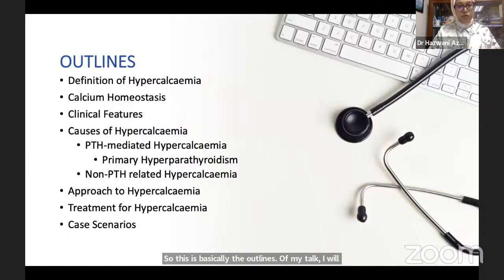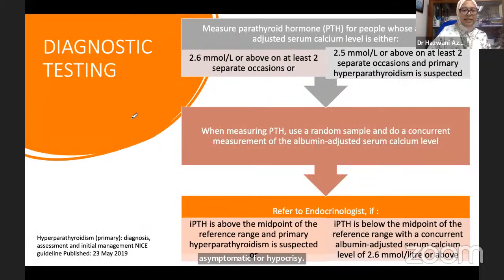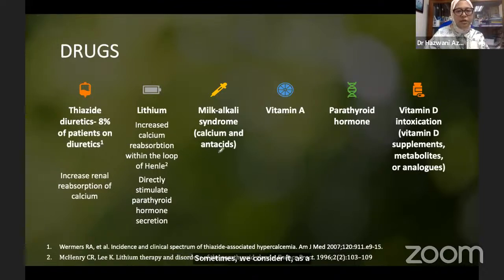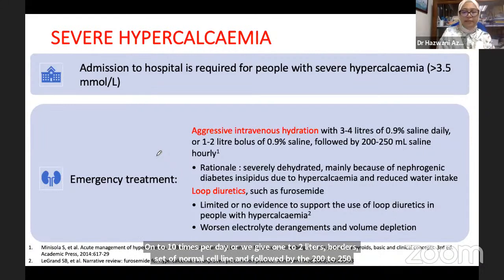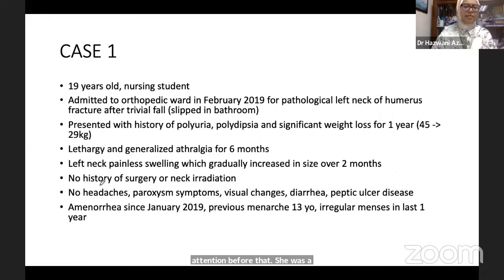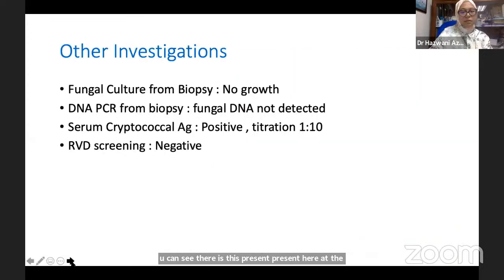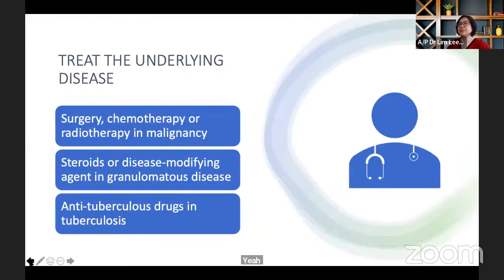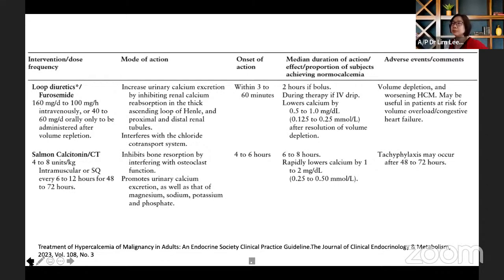Approach to Hypercalcemia and Hyperparathyroidism - CoPM Weekly Webinar - Endocrine 2023